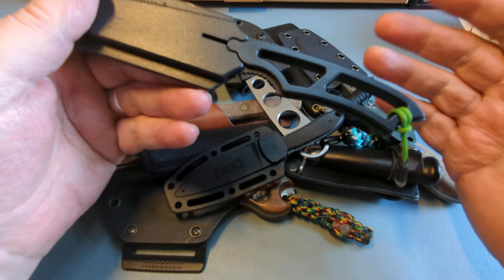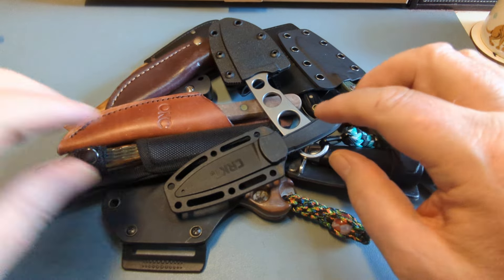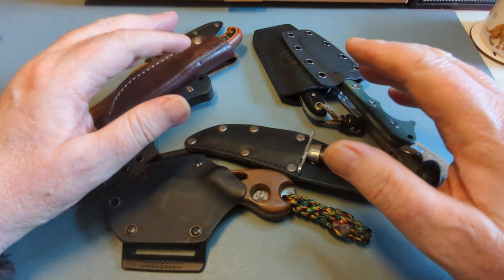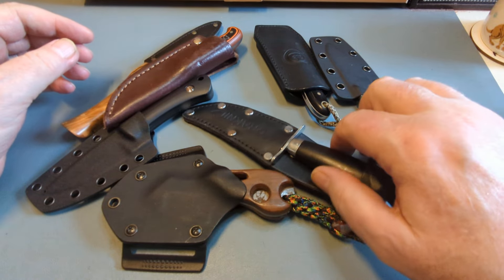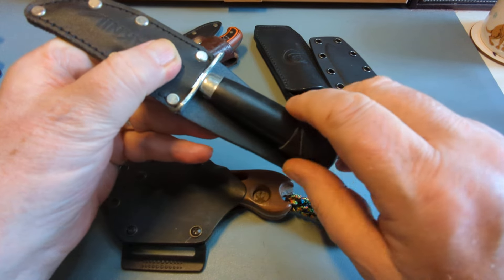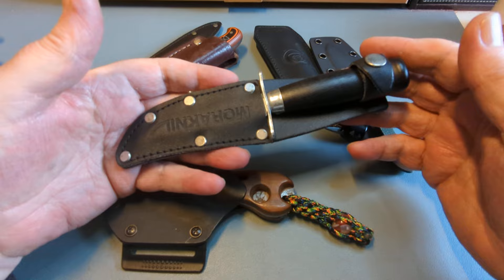My Small fixed blade collection.2024.